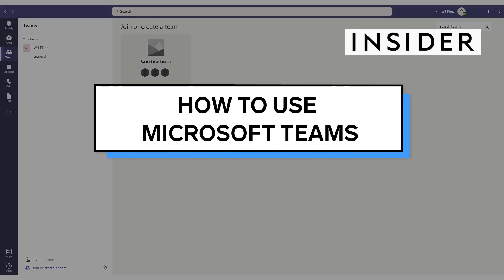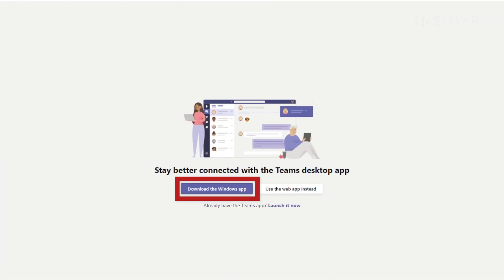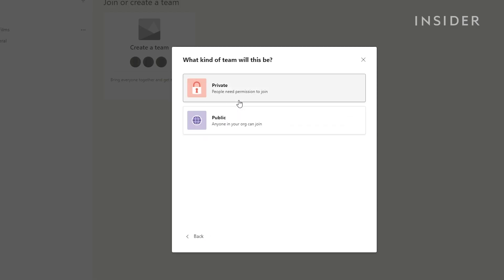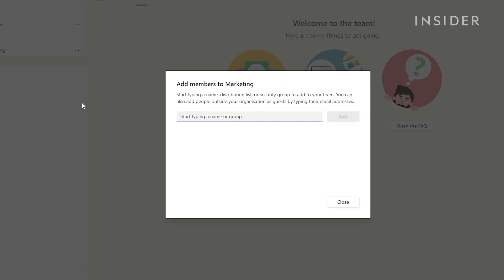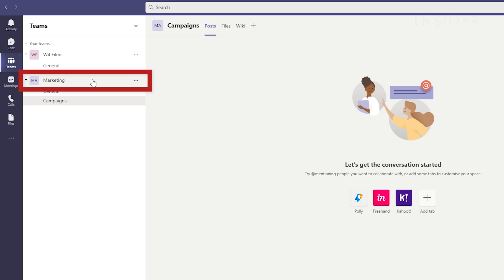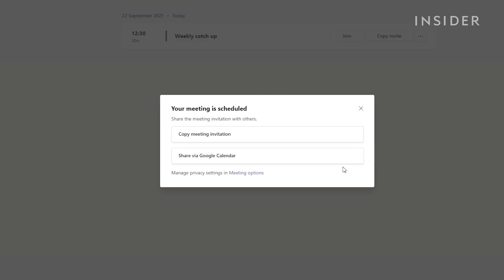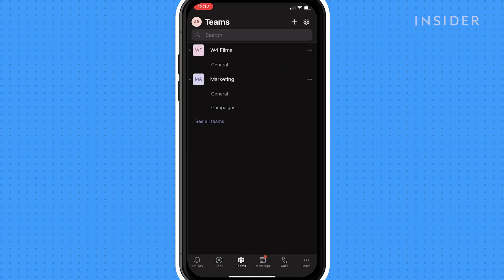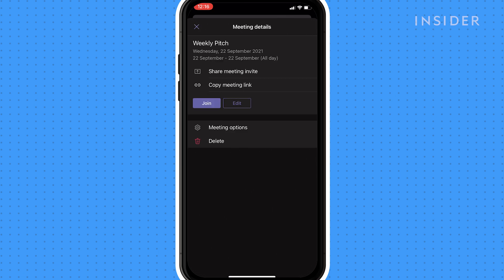How to Use Microsoft Teams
0:00 Intro
00:23 Setting up
00:59 Create a team
02:08 Create a channel
02:42 Video conferencing
03:06 Schedule a meeting
03:34 Teams for mobile

This video tutorial will show you how to use Microsoft Teams.